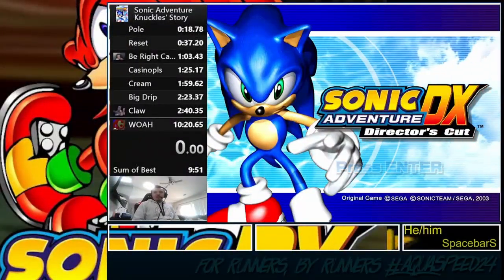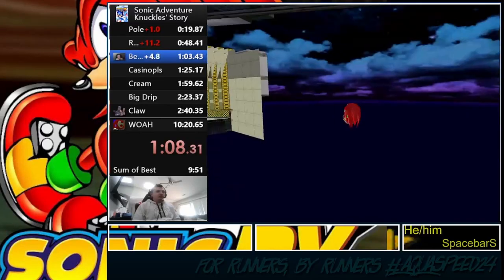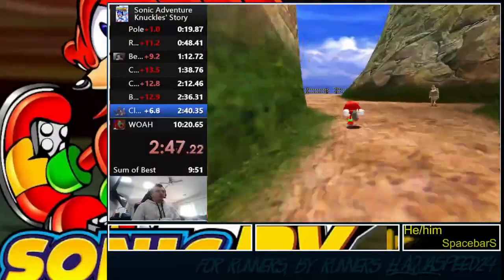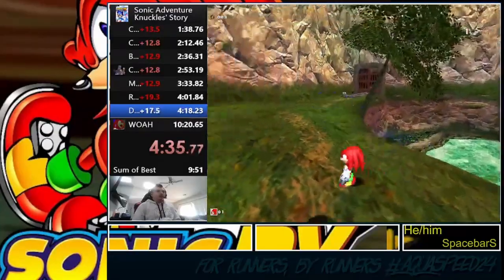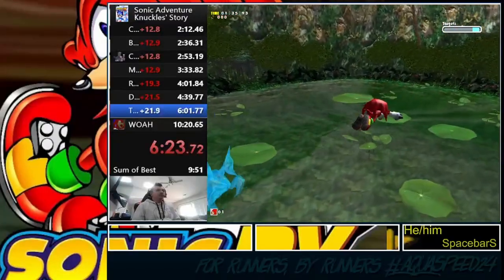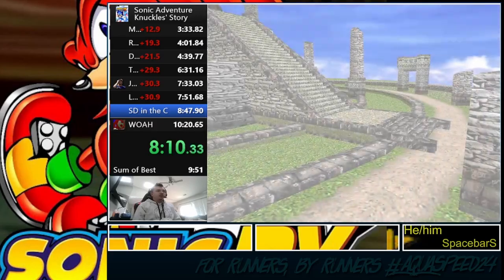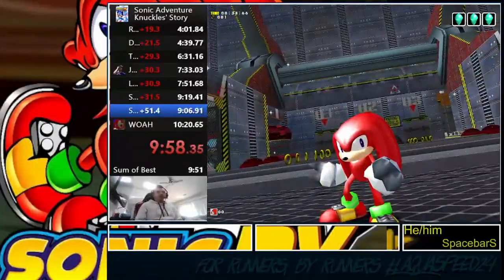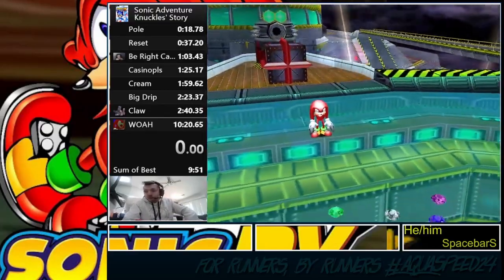Sonic Adventure Knuckles Story SGDQ2024 Submission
Sonic Adventure Knuckles Story run by SpacebarS

Run starts at :18